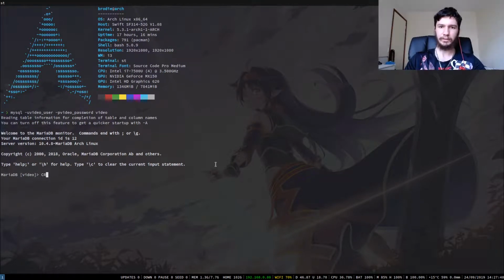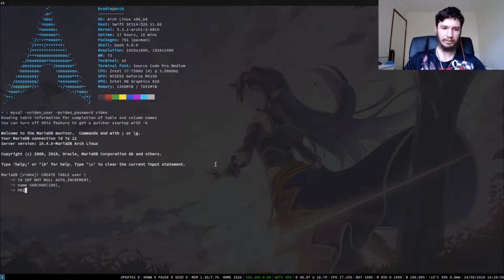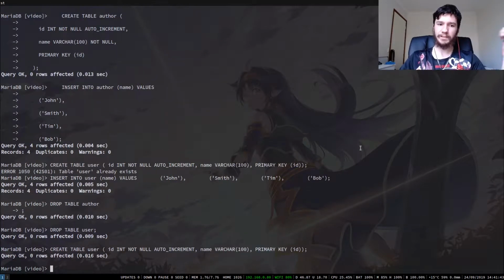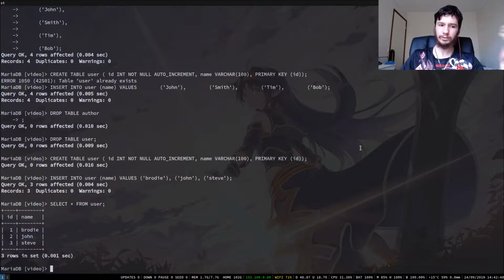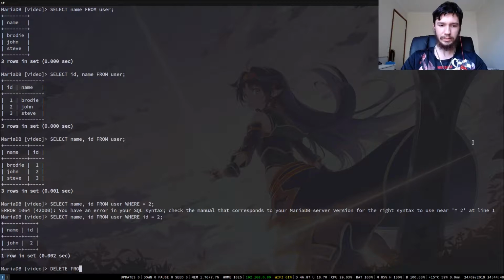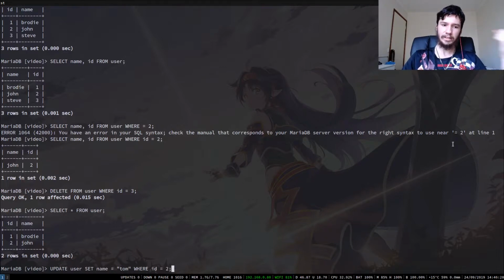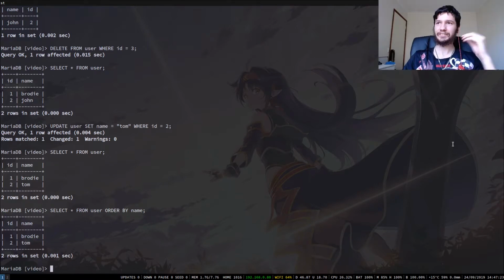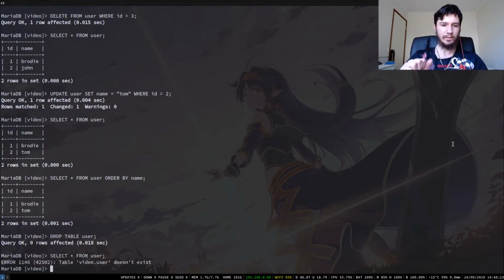SQL Basics For Beginners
SQL is pretty much an essential skill for any developer so today I've decided to do a run through of most of the basic SQL queries that you'll use on a daily basis regardless of which DBMS you're using.